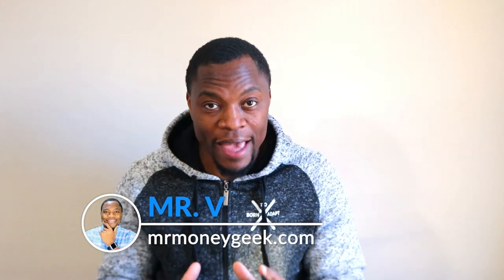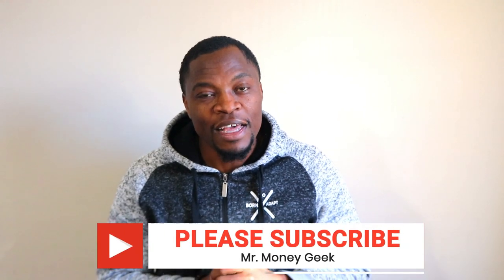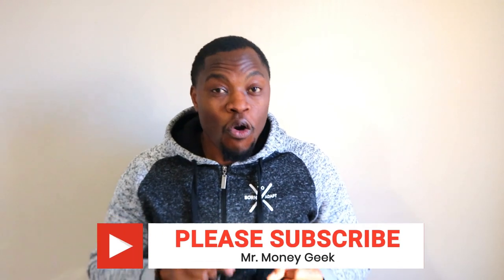WHY I'M BUYING MORE $NNOX STOCK | IS NNOX STOCK A BUY? $NNOX STOCK UPDATE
My Favorite Investing Book
My Favorite Personal Development Book

Based in Minneapolis
Mr. V